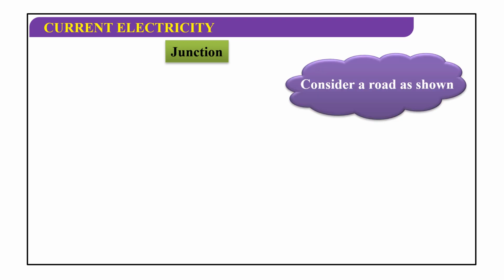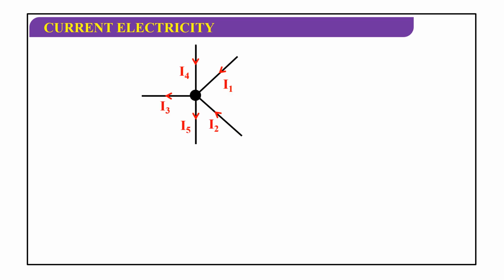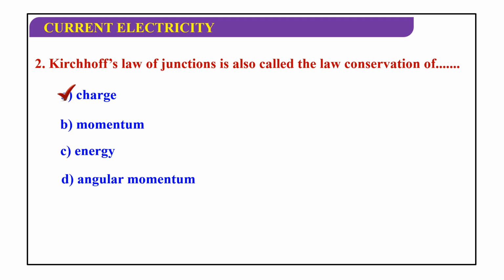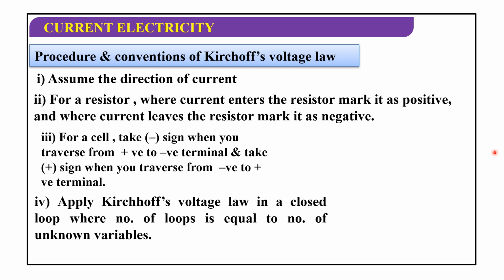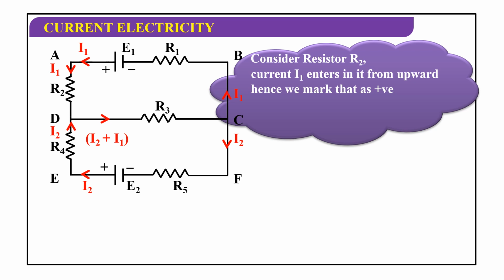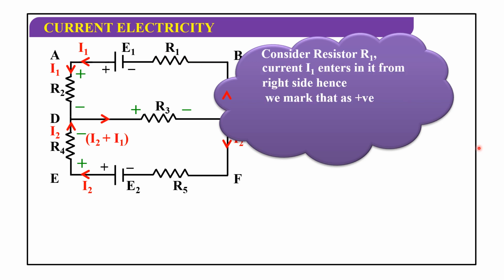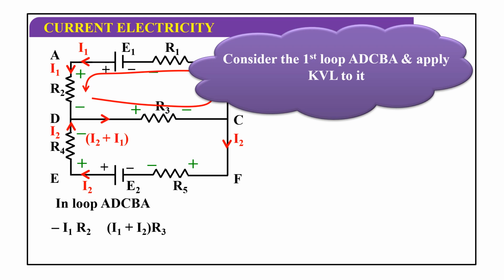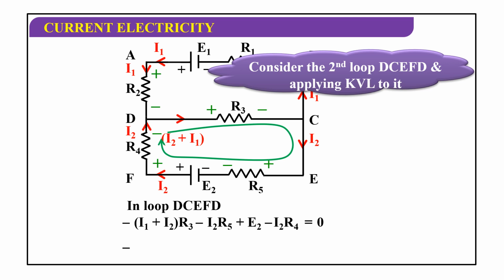Class XII .Current Electricity. Kirchhoff's Laws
Following the video , you can solve numerical problems , pause the videos at your convenience , and note down.